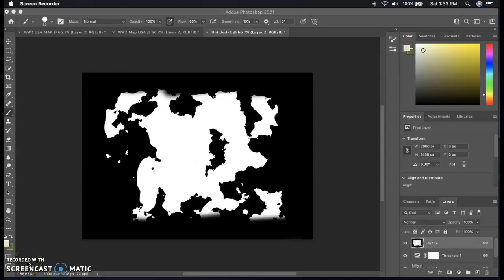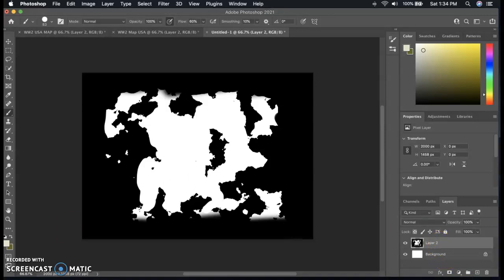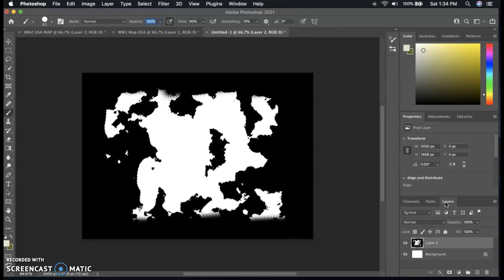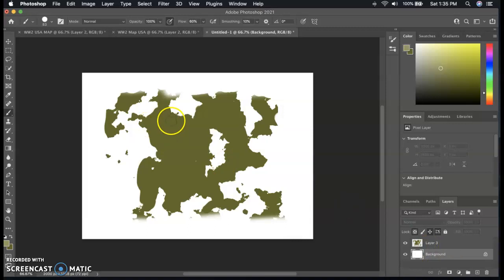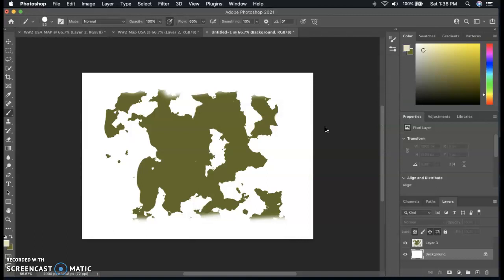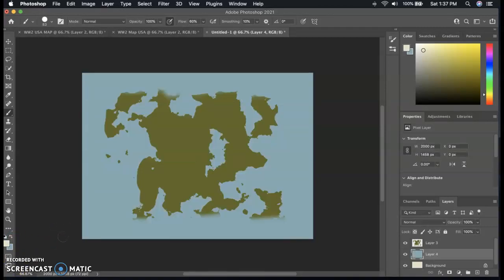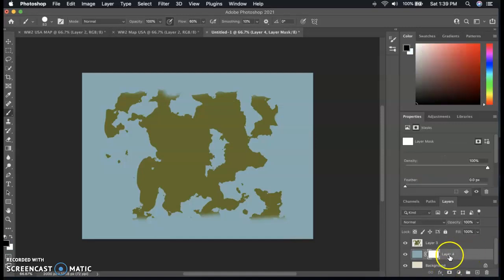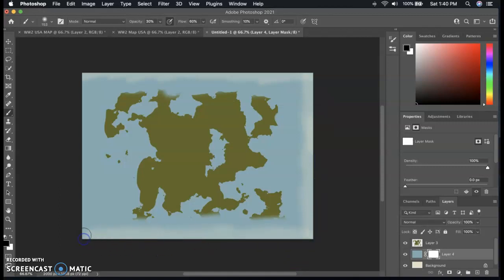Creating a Continent Map using Adobe Photoshop (2 of 5)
The second of five videos detailing how to create a realistic map using Adobe Photoshop.